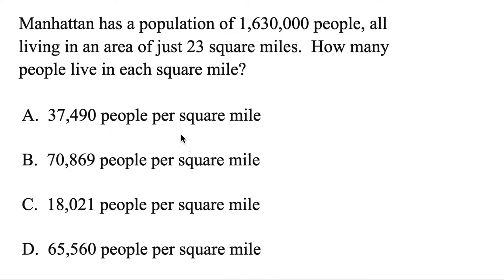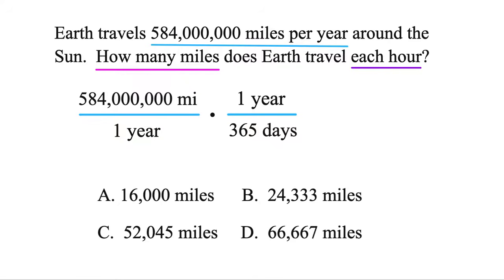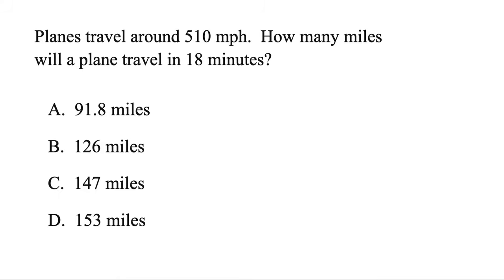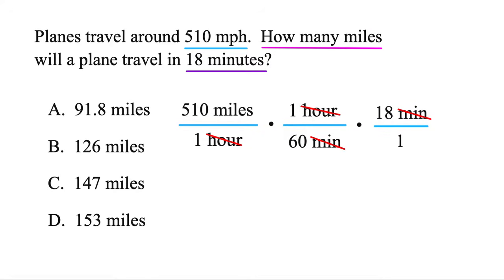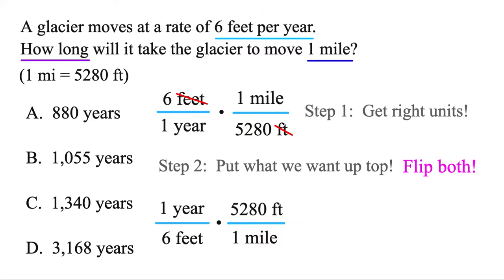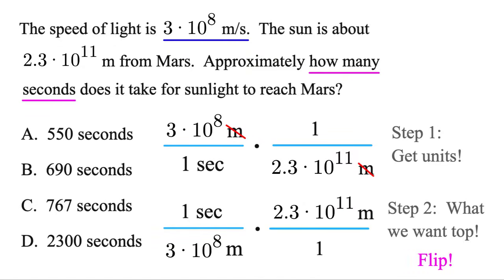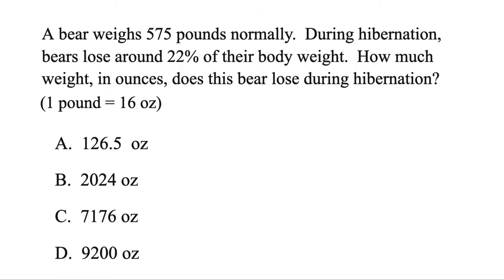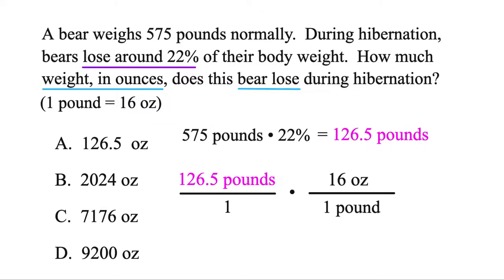Do ANY Unit Conversion on GED Math!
How to do GED unit conversions and unit rates on the GED Math Test 2026.  We'll do GED unit rates, GED change units from feet to miles, years to hours, pounds to ounces, and more.  Master GED convert units problems!

00:00 - People per square mile
00:36 - Convert year to hours
01:53 - Convert mph to minutes
02:55 - Convert feet to miles
04:15 - Seconds for light to reach Mars
05:42 - Convert pounds to ounces